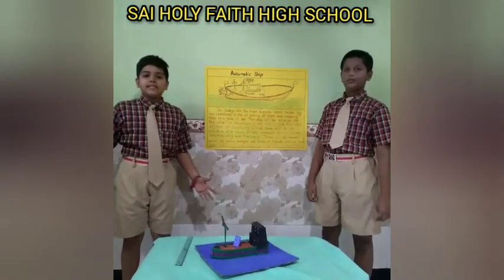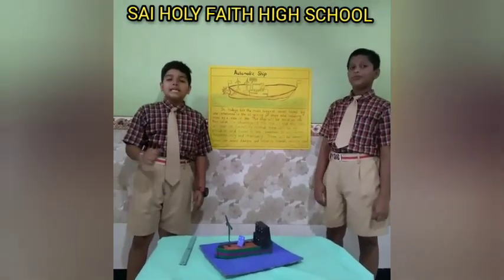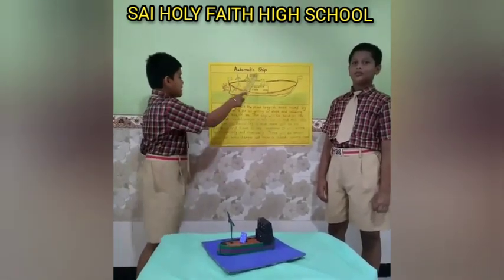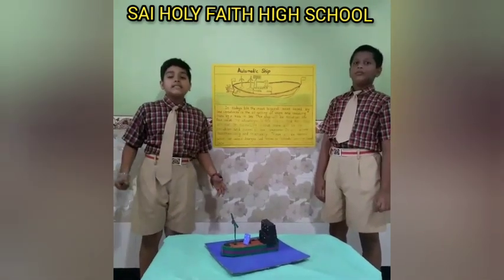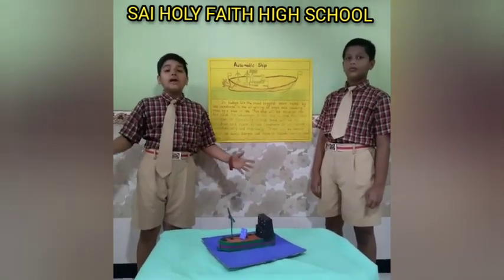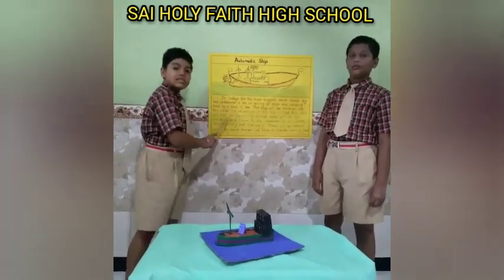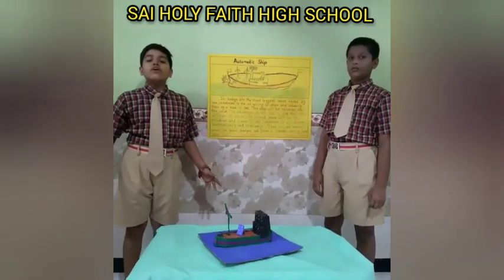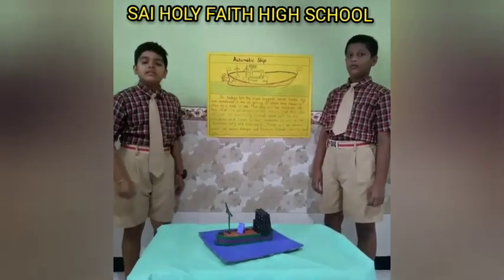Sai Holy Faith High School celebrates National Science Day 2022 Virtually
SHFHS